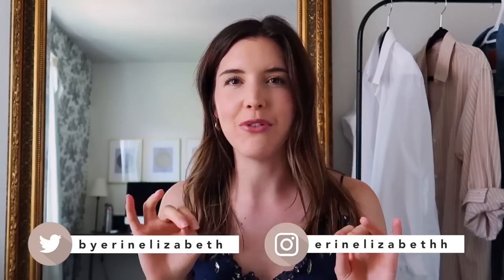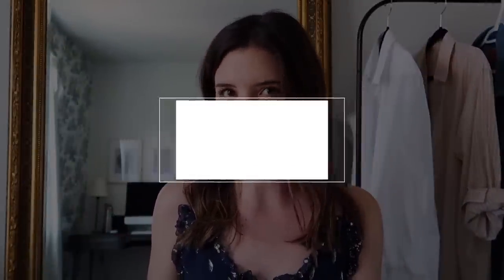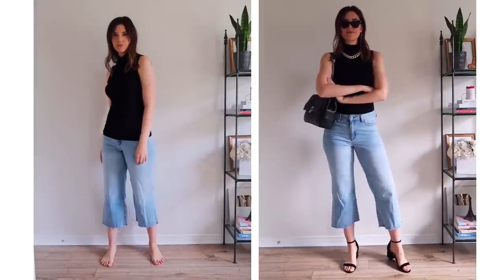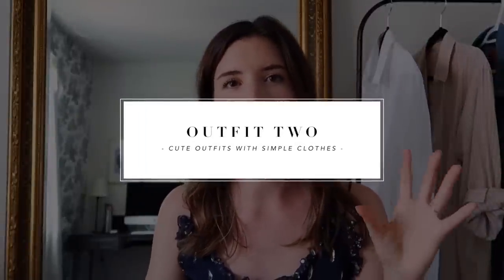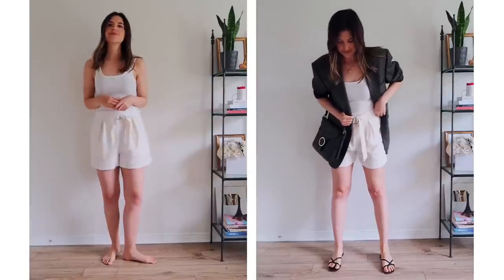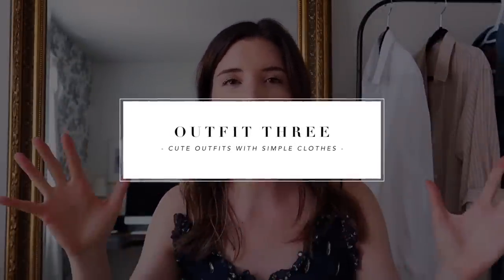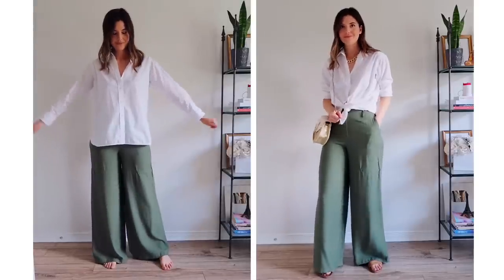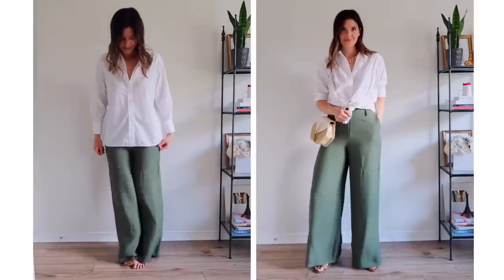How to Make Cute Outfits With Simple Clothes, Transforming Basics | by Erin Elizabeth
How to Make Cute Outfits With Simple Clothes, Transforming Basics
Today we’re taking a few different very basic outfits and making them look stylish with just a few tweaks. Simple clothes can often look that much better with the right accessories and styling done to them so that’s exactly what we’re going to do here. These are all pieces from my capsule wardrobe that I wear over and over again in different ways. I hope you can find some outfit inspo in this video!

Anything with a * has been provided as a press gift or purchased with a voucher

OUTFIT 1
Jeans: Winners – old

Tank top: Winners
Blazer: Secondhand
Shoes: Everlane old